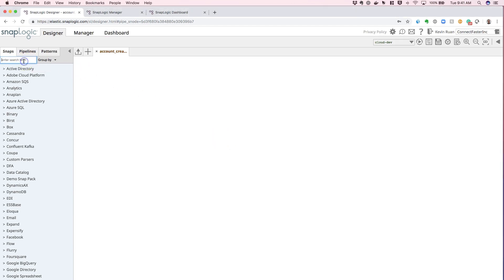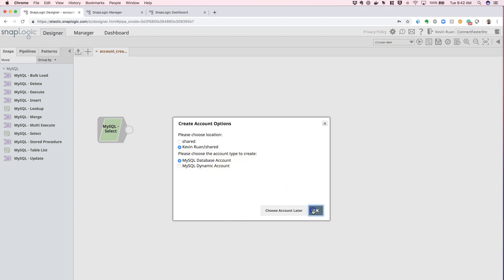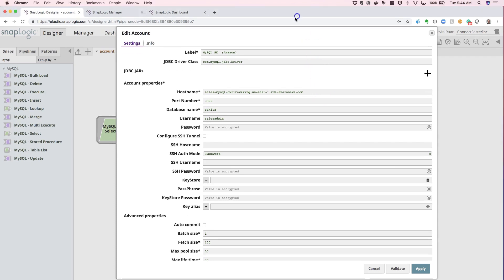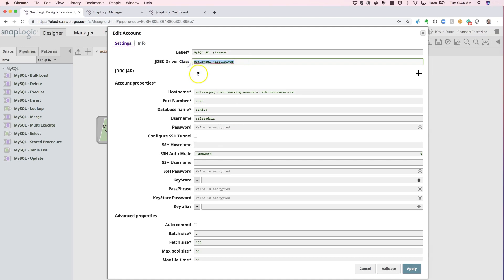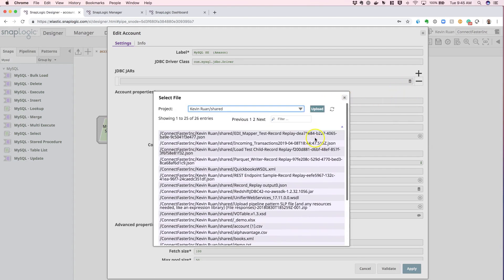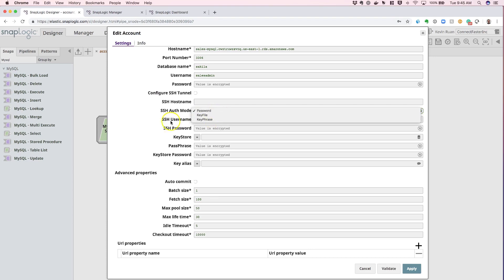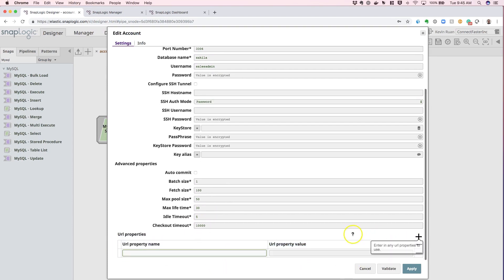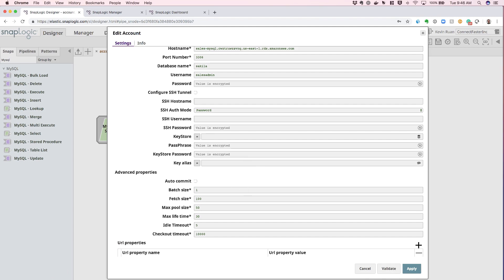Configuring a MySQL account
In this video, learn how to configure a MySQL instance to be used within SnapLogic.